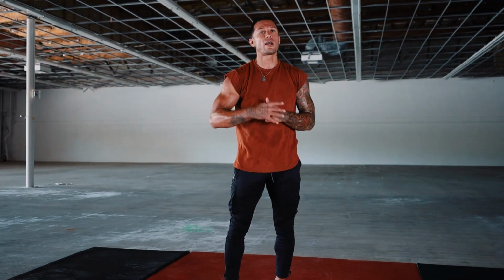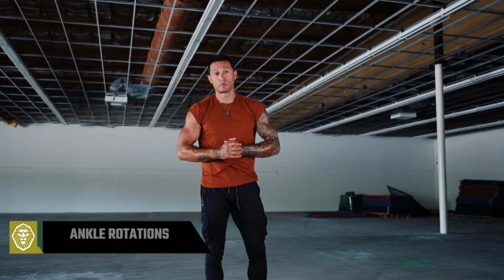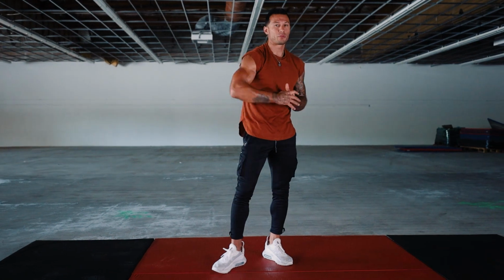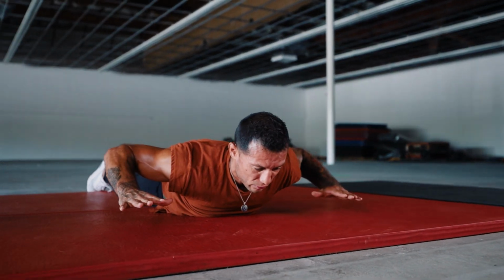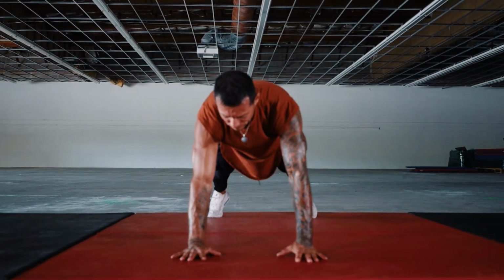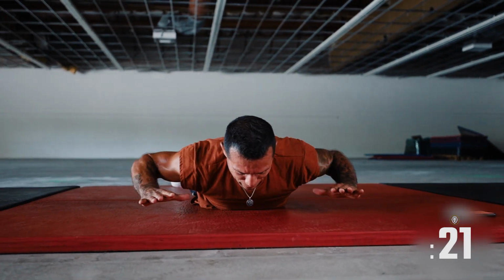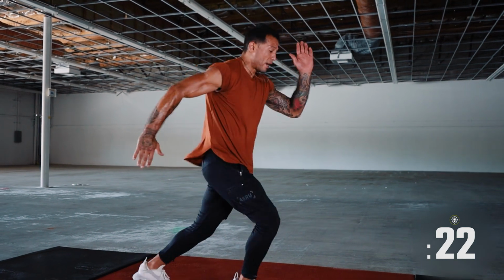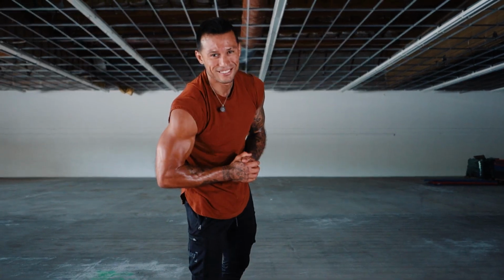10 Minute Bodyweight Beginner Workout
What's up my warriors alright here we go with another bodyweight workout. Today I got you at four exercises 30 seconds on and then we will take a 30 seconds break.  I’m going to give you guys a warmup, but first I want to show you how to do these exercises so you are not injured and you got the right form the right way.  This is all about community and having fun but let’s start off with that warmup.

Warmup

Crossover Arm Stretch

Arm Circles

Ankle Rotations

Jumping Jacks

Shoulder Taps

Workout - 30 seconds work, 30 seconds rest, 2 rounds

Loaded Beast To Plank

Floor Simmers

Running Man

Shoulder Taps

My FIT APP gives you a new workout each day. In addition, you get instructional videos for every single exercise so you’re never lost. You’ll have a timer and be able to do every workout right with me. Tons of content on there so find some time today to check it out.